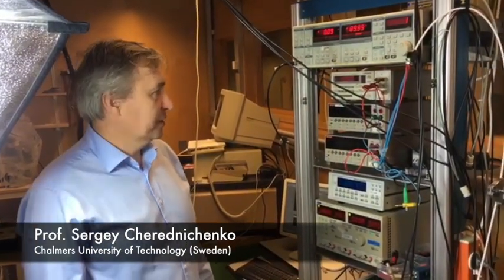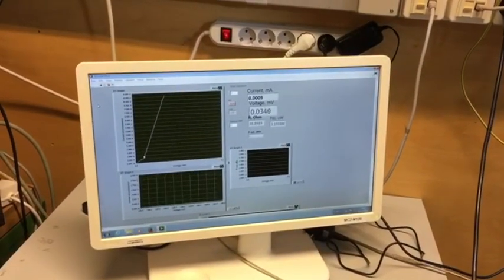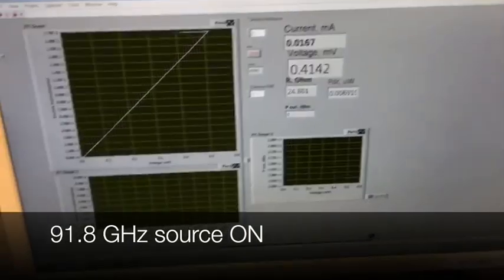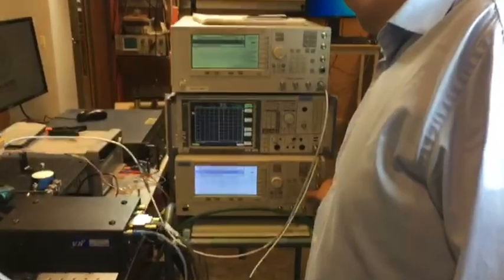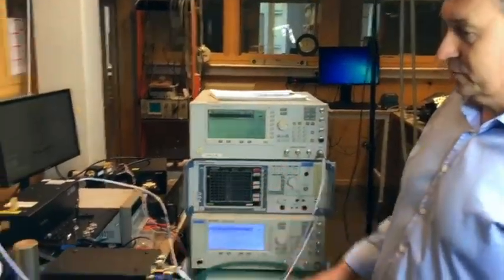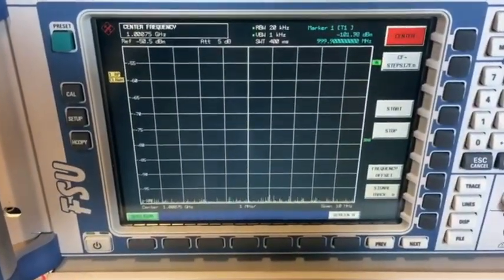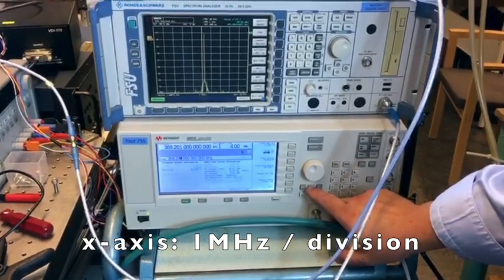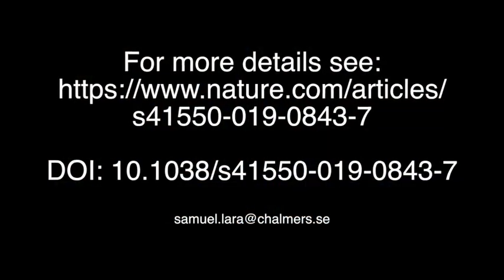Towards quantum-limited detection of terahertz waves in graphene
This is an experimental demonstration of THz wave detection with charge-neutral epitaxial graphene. The details can be found in Nature Astronomy: "Towards quantum-limited coherent detection of terahertz waves in charge-neutral graphene" available (read cube